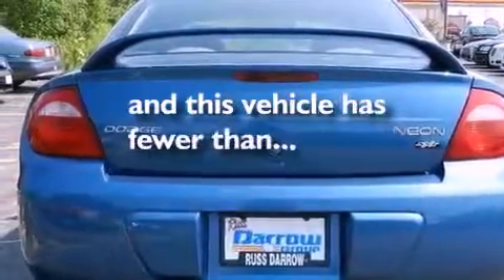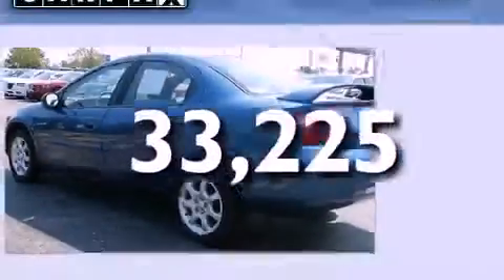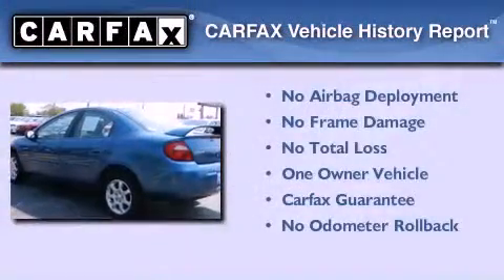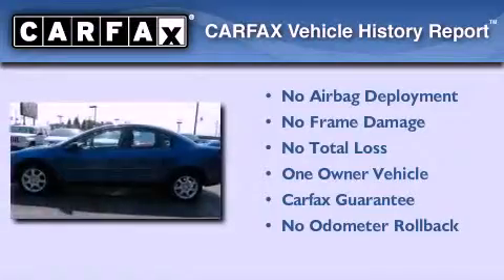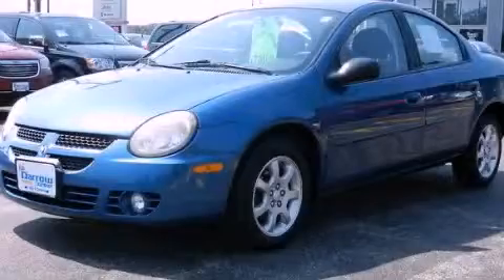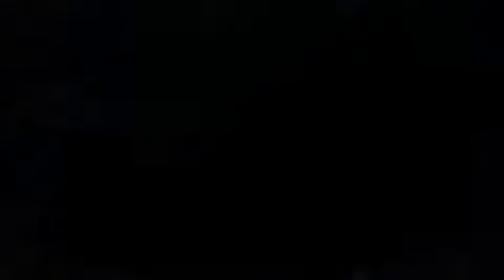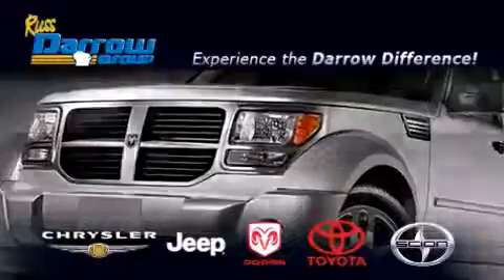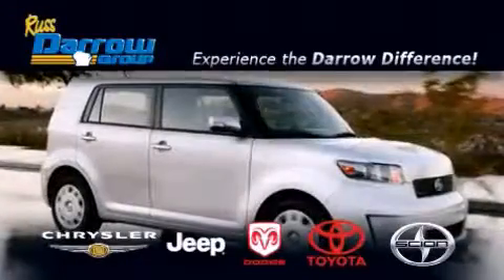2003 Dodge Neon West Bend WI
Year : 2003
 Make : Dodge
 Model : Neon
 Engine : 2
 Trans . : 4-Speed Automatic
 Exterior : Atlantic Blue Pearlcoat
 Miles : 33,225
 Interior : Dark Slate Gray
 Stock : 27177A

 2700 W. Washington St.

 2003 Dodge Neon West Bend WI